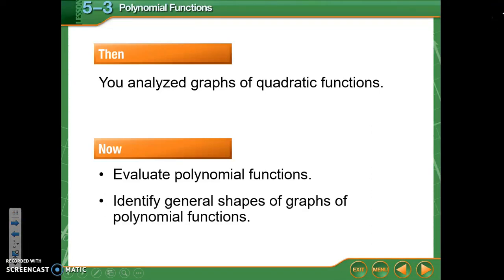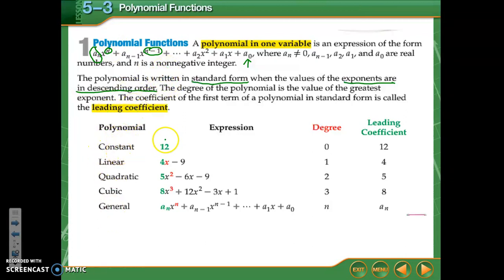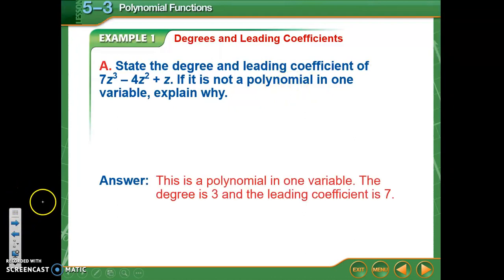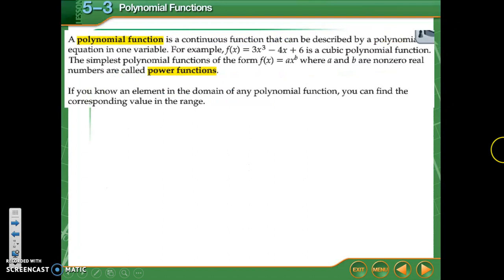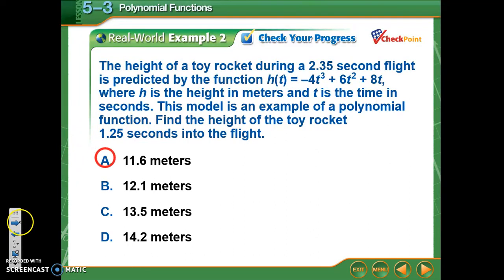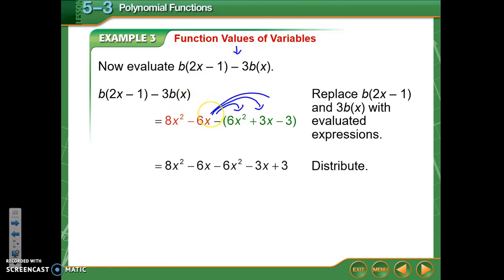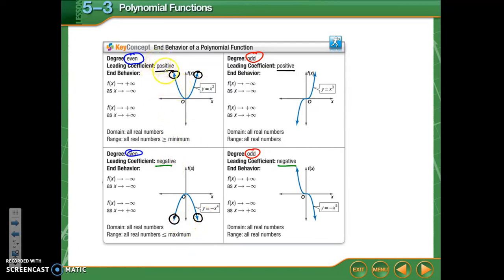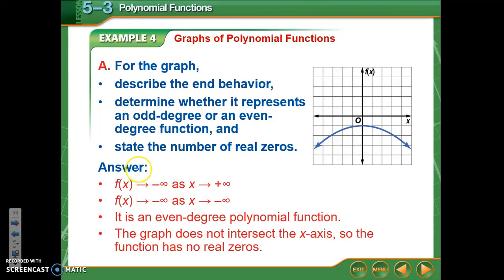5.3 - Polynomial Functions